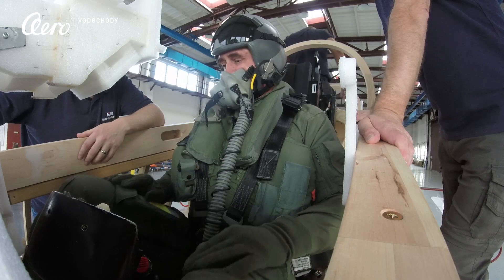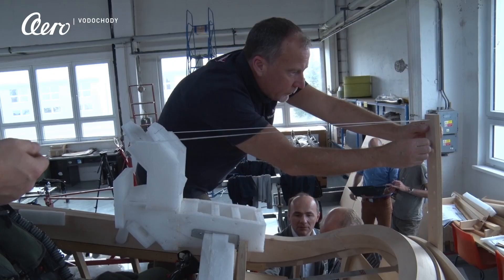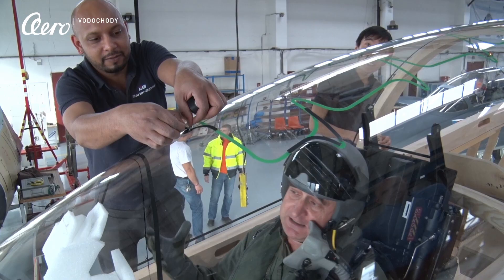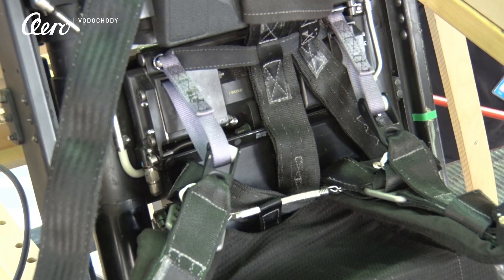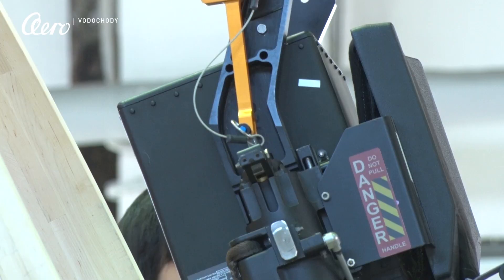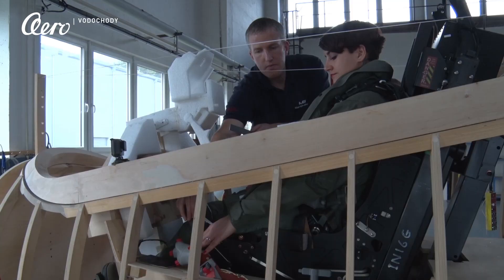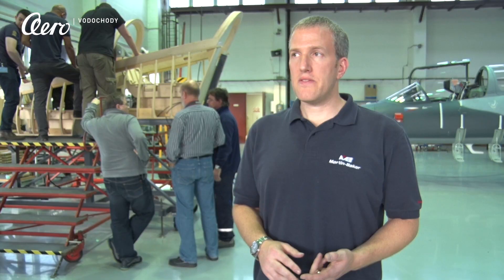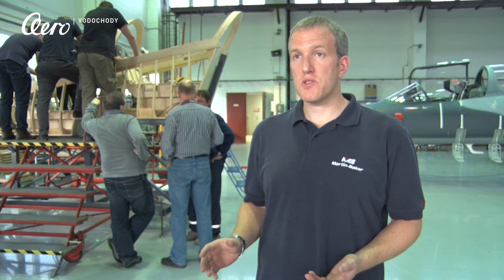L-39NG: Egonomics tests of Martin-Baker seat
Aircraft from Aero Vodochody have always excelled in cockpit ergonomics. See the egonomics tests of Martin-Baker seat for L-39NG.